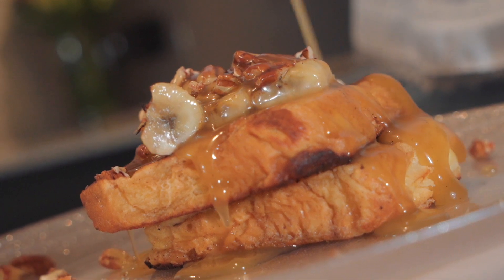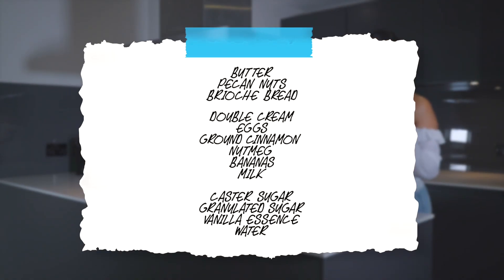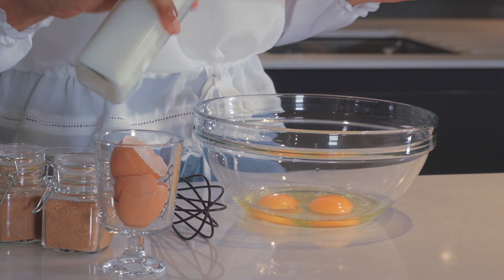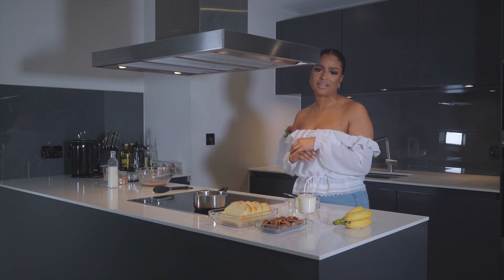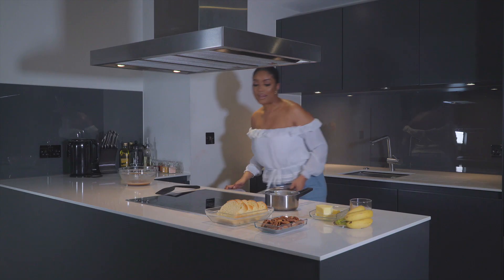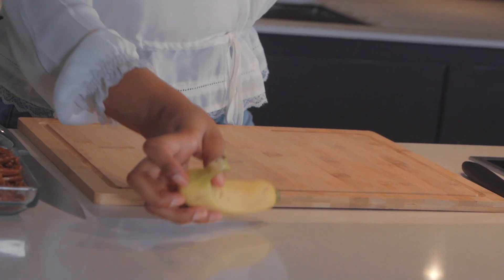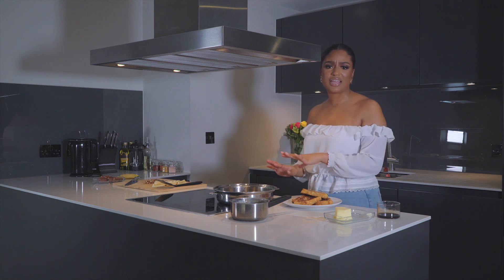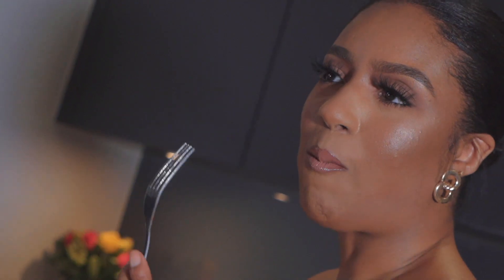RUKKIE COOKS SALTED CARAMEL FRENCH TOAST WITH CARAMELISED BANANAS AND PECAN NUTS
Hey my loves! I'm back again, and this week we're making salted caramel french toast- the perfect  sweet treat for breakfast or brunch.

x

Brioche Bread
Eggs
Milk
Ground Nutmeg
Ground Cinnamon
Vanilla Bean Paste
Butter
Bananas
Pecan Nuts
Double Cream
Granulated Sugar
Water